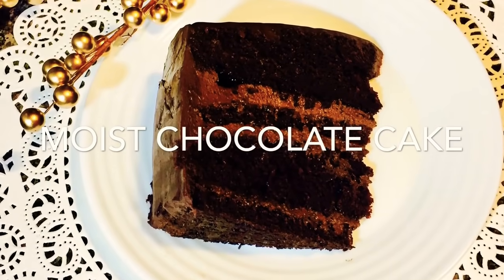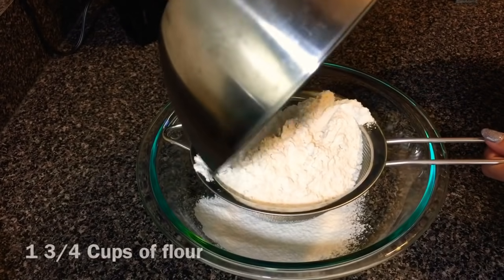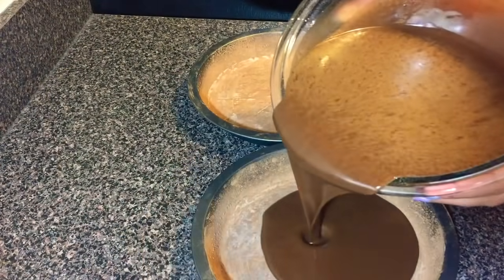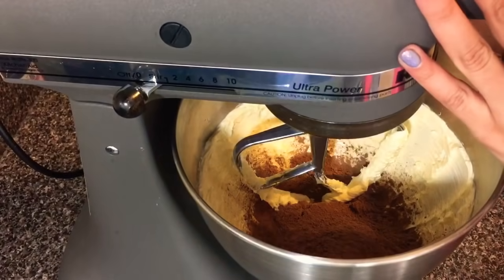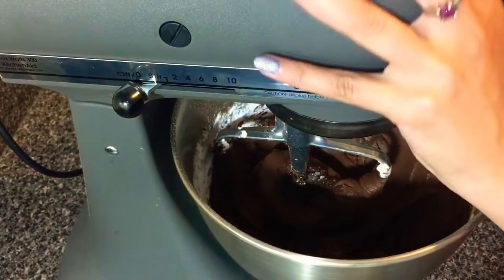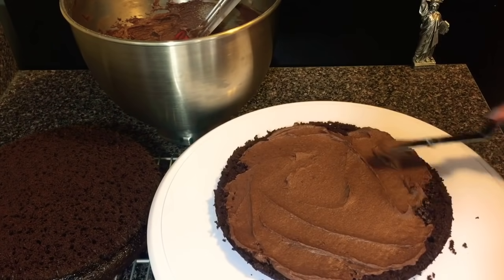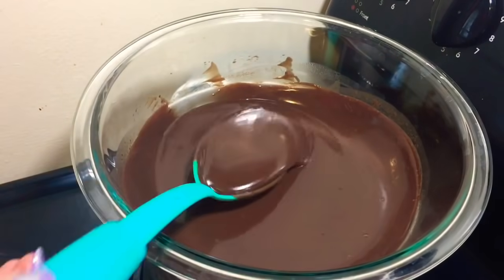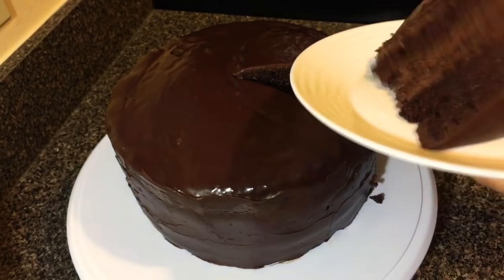Chocolate Cake Recipe -Rich & Moist cake with buttercream frosting & chocolate ganache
language error, I keep saying "Shift" for "sift" oops sorry!

This recipe shows how to make a rich & a moist chocolate cake frosted with butter cream frosting & finishing up with a chocolate ganache from scratch...
I am making a four layer chocolate cake here frosting each layer with buttercream frosting & topping up with dark chocolate ganache...My layers aren't even as I expected it to be but the taste & the texture came out to be perfect ;)

I hope you will try this recipe out & share you're thoughts with me :)

These are the ingredients I used..

CAKE:
1 3/4 cup (220g) All purpose flour
3/4 cup (75g) unsweetened cocoa Powder (Regular)
2 cups (400g) of granulated white sugar
1 1/2 tsps of Baking powder
1 1/2 tsps of Baking soda
1 tsp of salt
1 Cup (236ml/g) Whole Milk
1/2 Cup (118ml/g) Vegetable oil
2 tsps of Vanilla essense
1 Cup (236ml/g) hot coffee (Coffee doesn't give a coffee flavor but enhance the chocolate flavor)
2 (120g) Large Eggs

Buttercream Frosting:
1 Cup of room temperature soften butter
1 1/2 Cups of Cocoa Powder (Regular) -I am using Nestle Cocoa Powder in this video,if you are using a different brand, use 1 cups of cocoa powder and increase according to your taste..(Check ** below for reasoning)
2 Cups of powdered sugar (Confectioners sugar)
5-6 tsp of whole Milk (as needed to get the right texture)
1 tsp of Vanilla essence

Chocolate Ganache:
1 Cup of Dark Chocolate Chips
1 Cup of heavy milk (whipped milk)
1 tsp of Light corn syrup (Optional)
1 tsp of Vanilla essence

Pans: Two 9 inch pans
Bake: 350 degree for 30-35 minute

**I used a different brand(Hershey Cocoa) other than Nestle to make this cake and realized Hershey is way too dark compared to Nestle Cocoa, so the frosting can be bitter. Since I used the above mentioned recipe with adding 1 1/2 cup cocoa, I had to add more confectioners sugar to bring the bitterness down, So thought of mentioning that here.